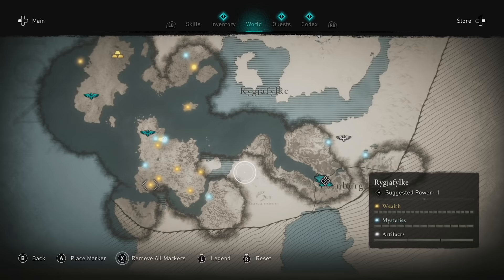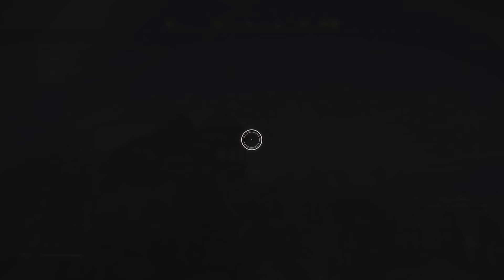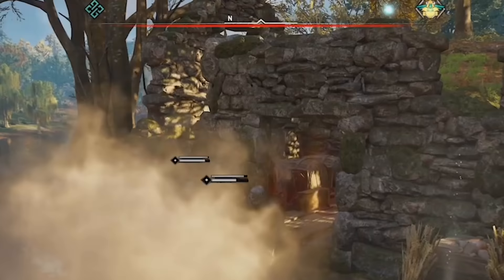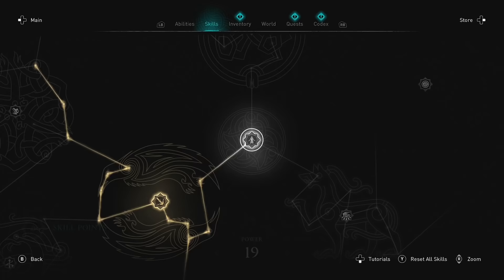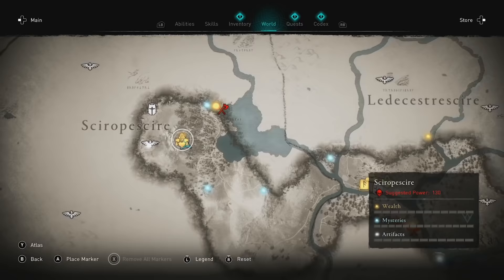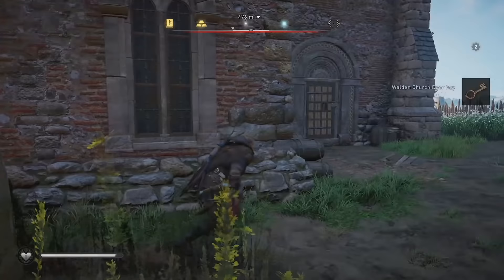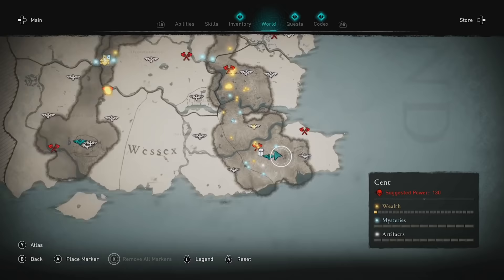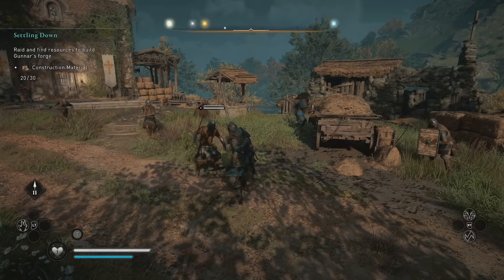Assassin's Creed Valhalla: OVERPOWERED EARLY (Walkthrough/Gameplay)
Hey guys, I figured I would make a video for anyone who is new to this game and or hasn't had much time to play it. I made a new character to see just how overpowered you can become before you even really start doing missions in England. Turns out you can be extremely strong. I chose four weapons that are very good early and late game as well as armor that might arguably be the best in the game. It takes little to no effort to become OP since free roam allows you to go to late game areas right when you start out. I did my best to be as detailed as possible without trying to bore you to death. Anyway, this video is made for fun and I hope it can help out anyone that needs it.

Artist: Danheim
Song: Berserkir

Song: Angels
Artist: LAKEY INSPIRED